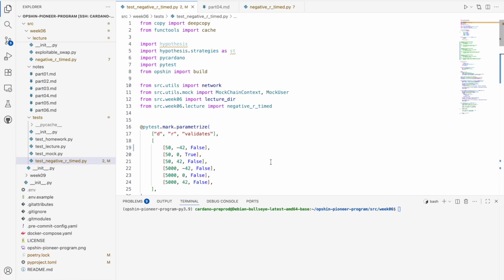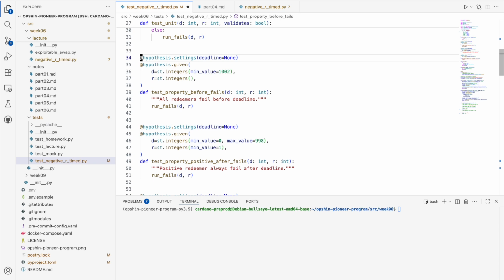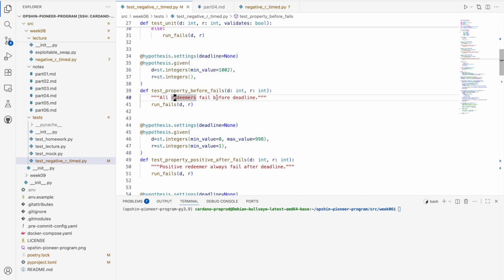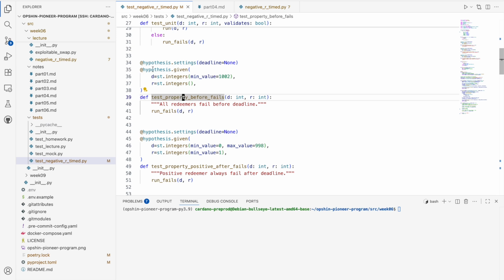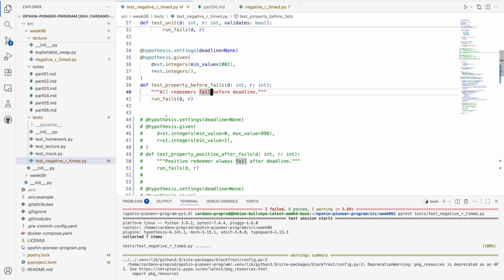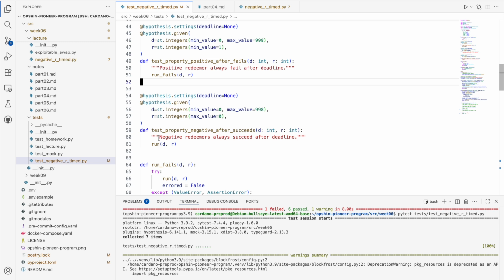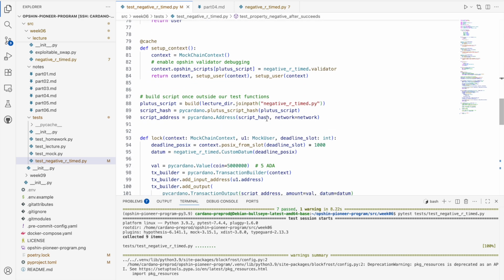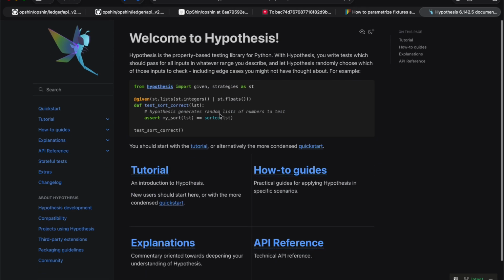OpShin Pioneer Program W06 L4